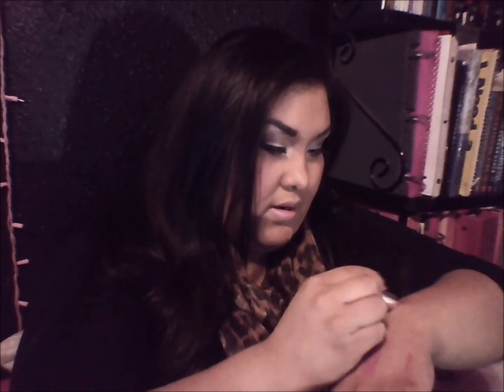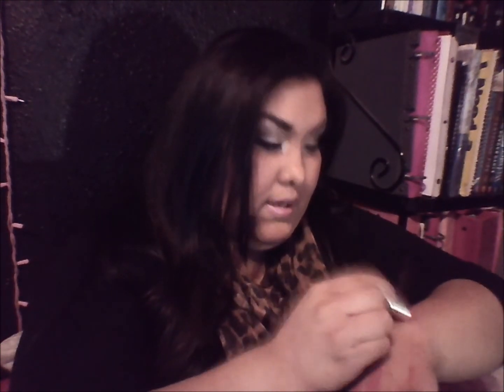Dupes- Mac (Angel, Candy Yum-yum)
Princess of land of enchantment ♥